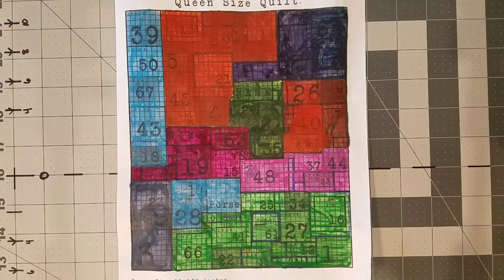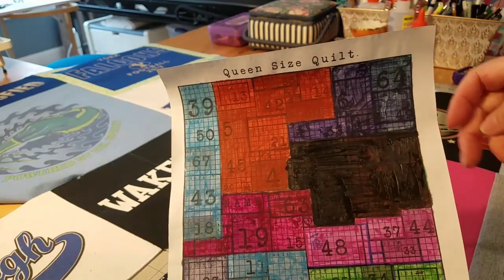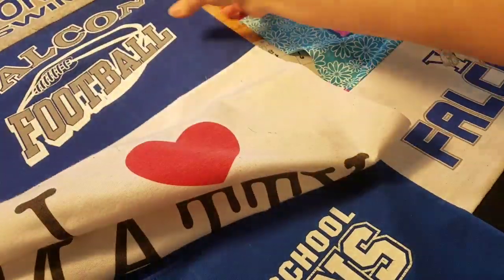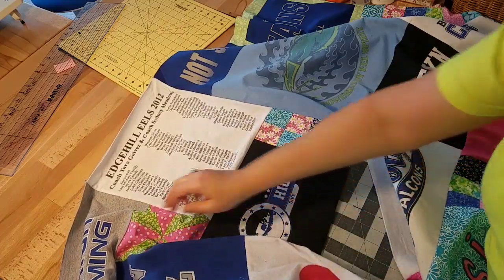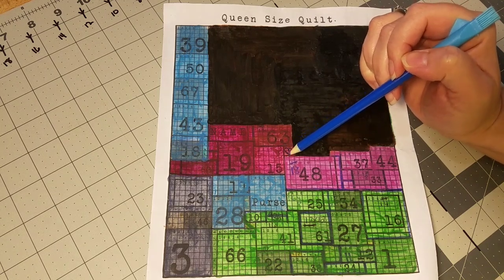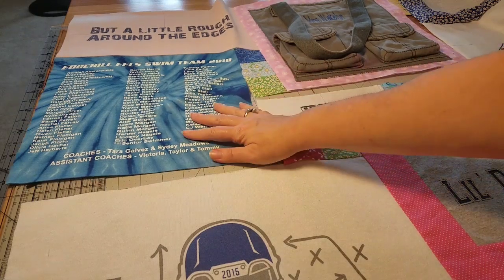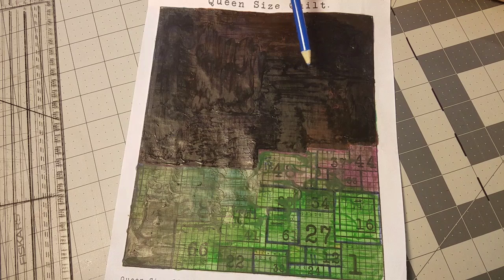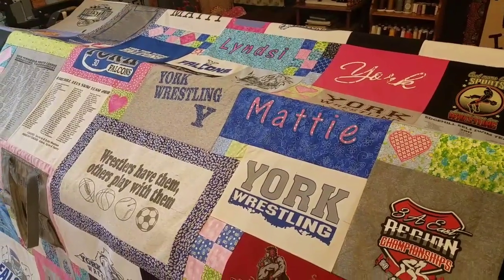Collage Style T-Shirt Quilt - Vlog Series Pt. 6 - Assembling the Quilt Top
Hello everyone!!  Today I am sewing all of the bigger chunks that we've created together to get this quilt top together.  I bring you along for some of the sewing process and then we take a look at how this quilt top looks once assembled.  Thanks for following along!

Share your pictures with us on the Creative Crew Facebook Group